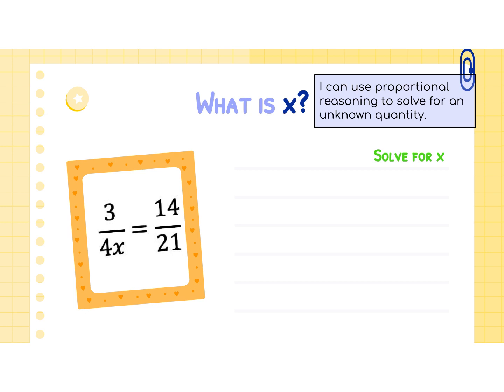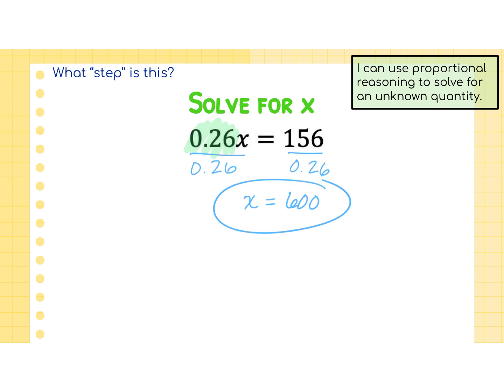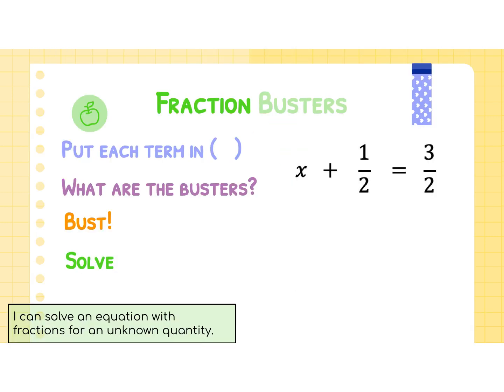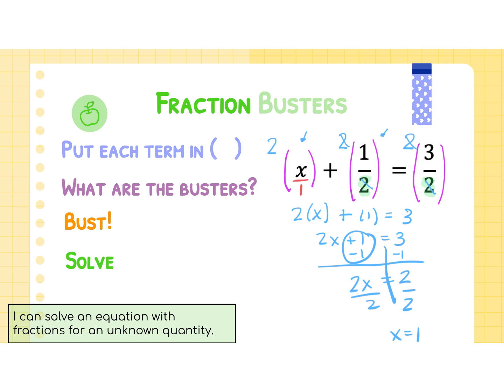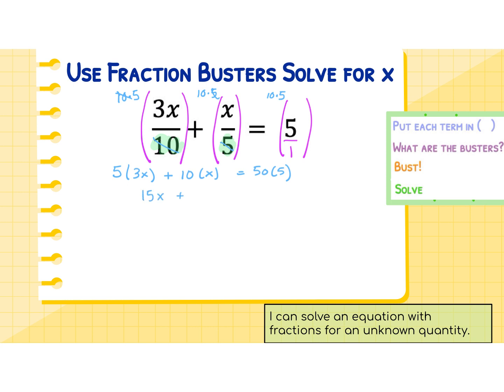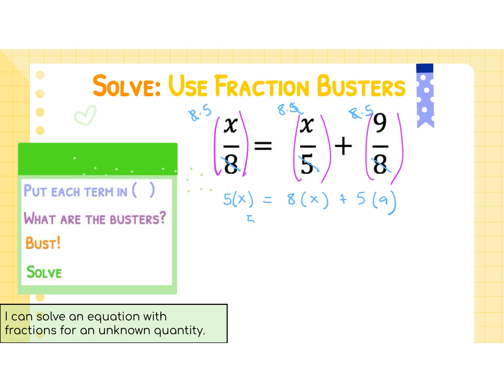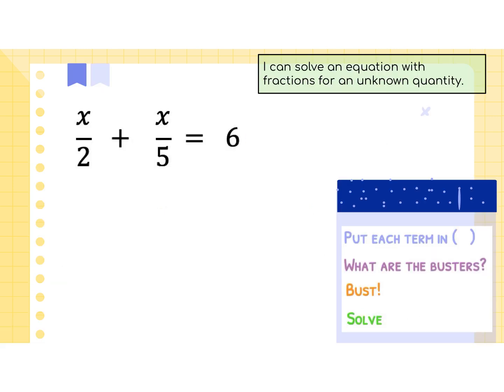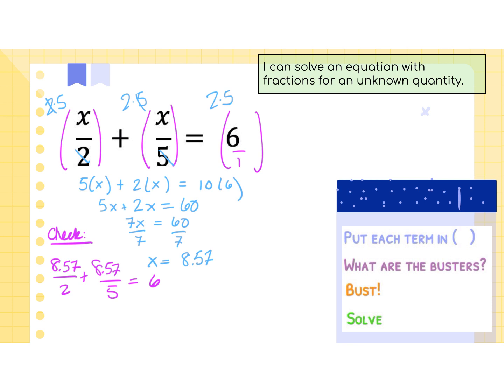CC2 Fraction Busters Day 2